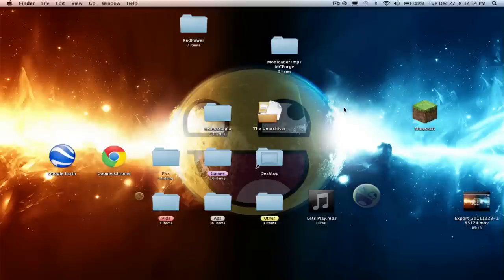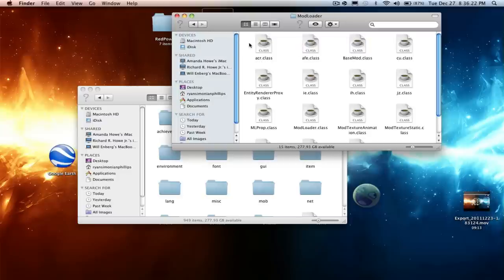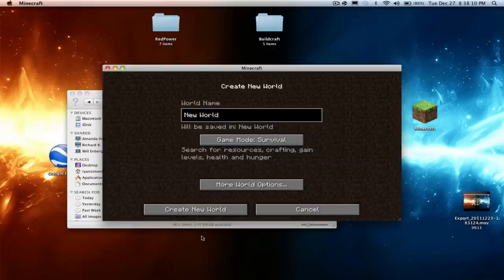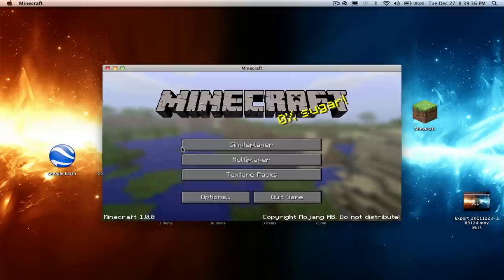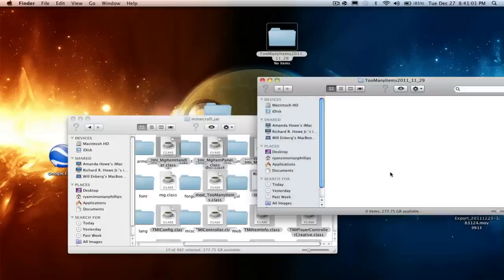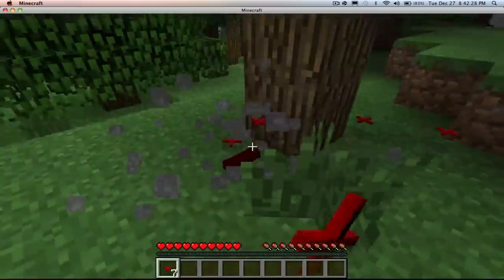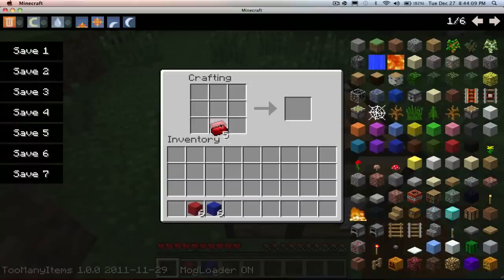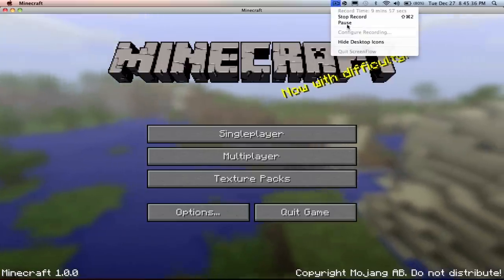How to install buildcraft redpower and toomanyitems for minecraft 1.0.0 [MAC]